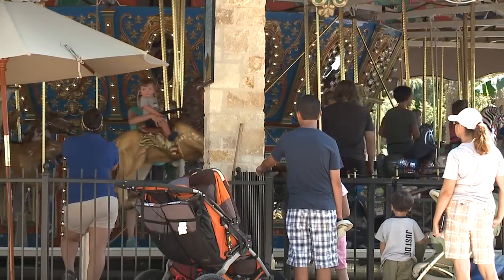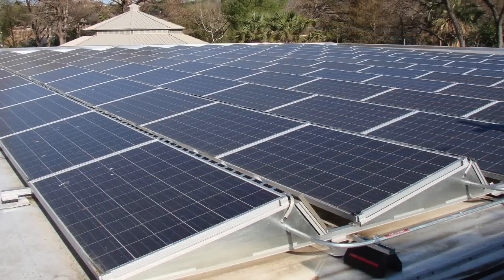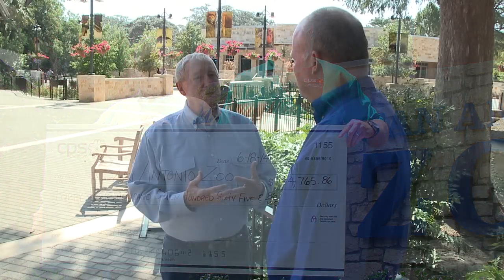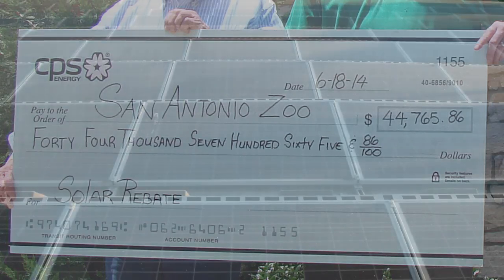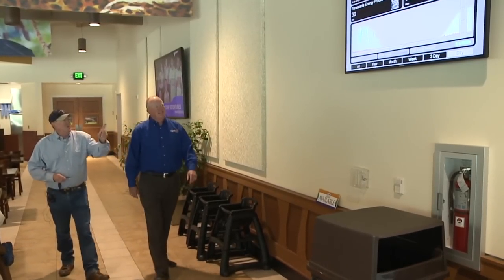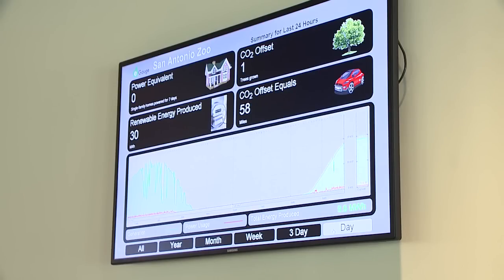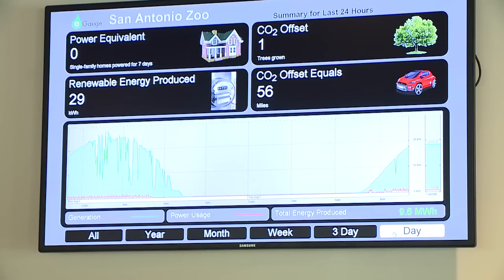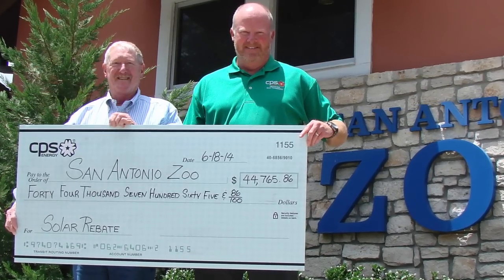S.A. Zoo adds solar energy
Next time you visit the San Antonio Zoo be sure to enjoy the new Carousel, built to celebrate ‘Zootennial’ - their 100th Anniversary.  Recently 132 solar panels were installed on the roof of the Zootennial Restaurant to provide the energy needed to turn the Carousel, combining animal conservation with environmental benefits.